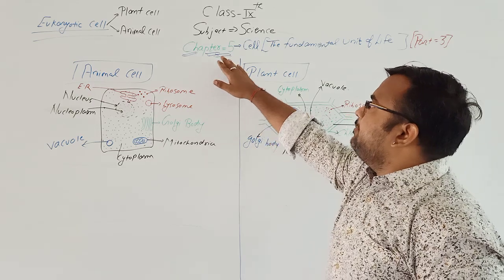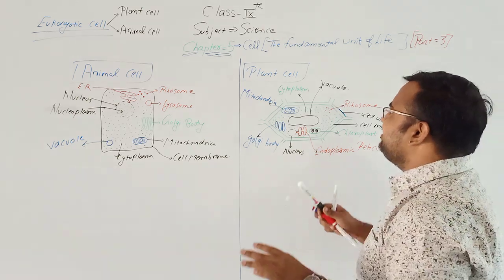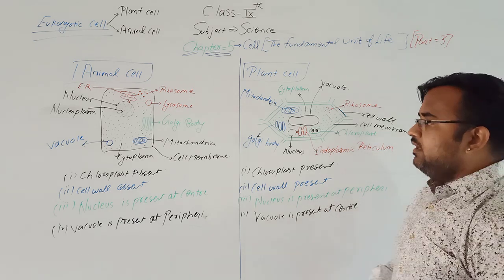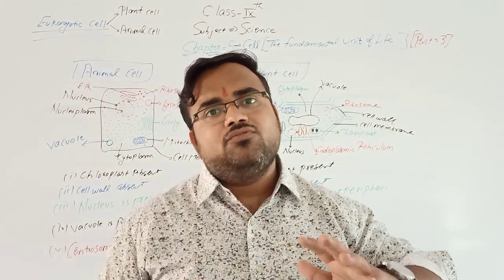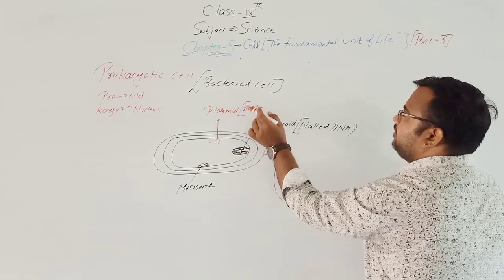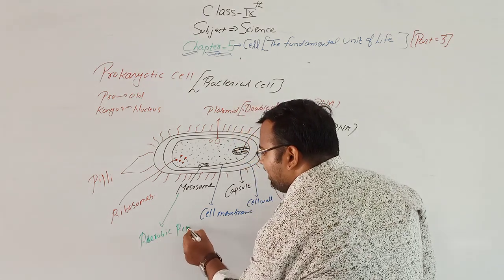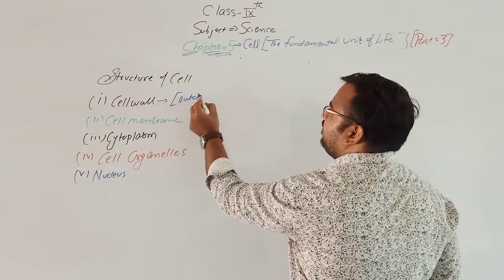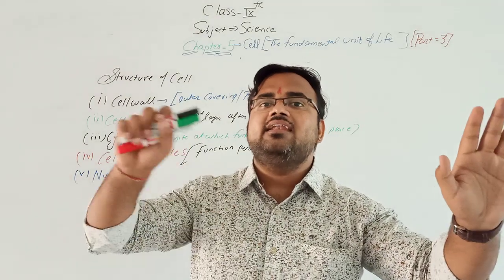CLASS - 9 || SCIENCE || CHAPTER - 5 || PART - 3